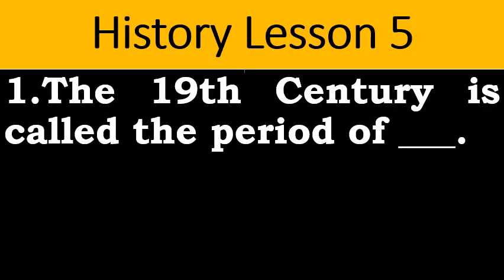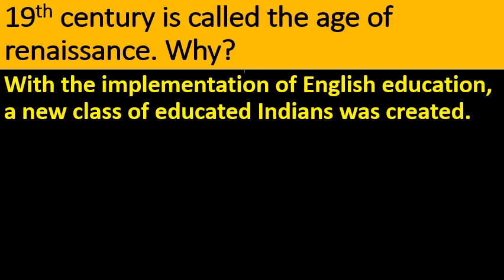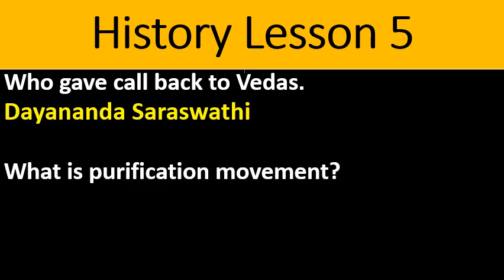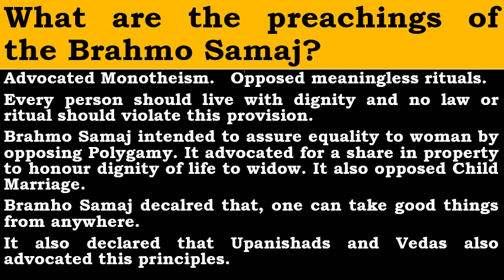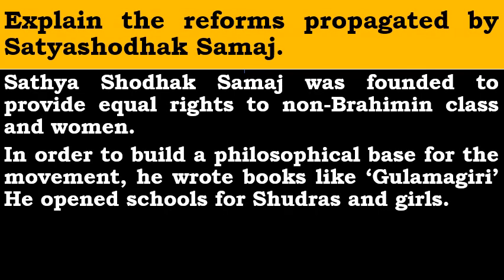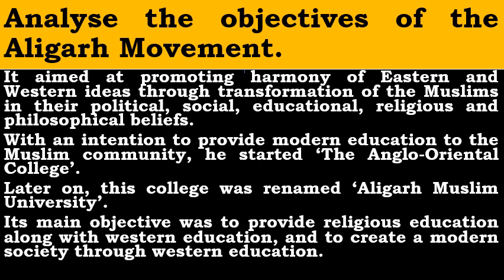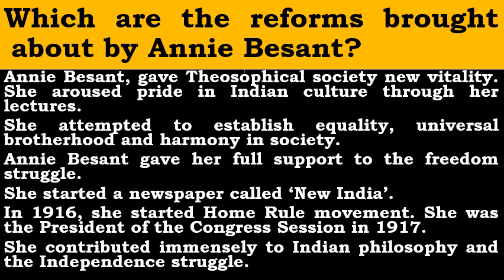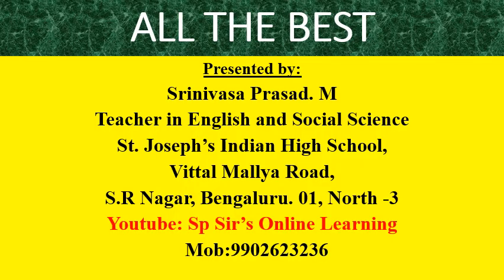History Lesson 5 Social Religious Reformation Movement Worksheet